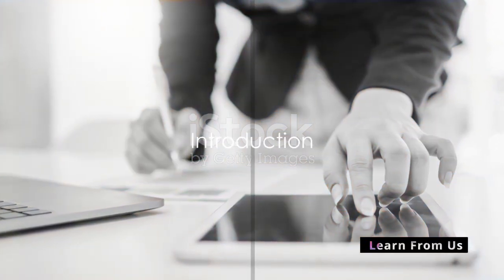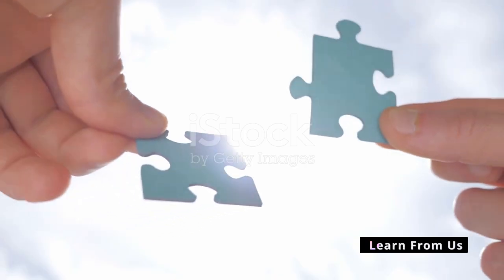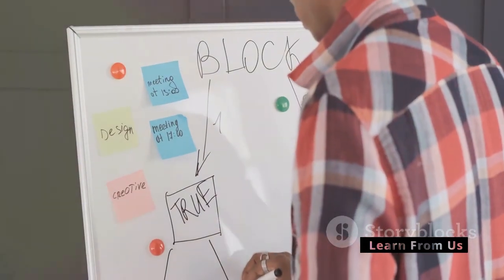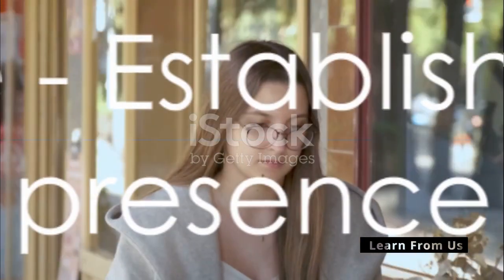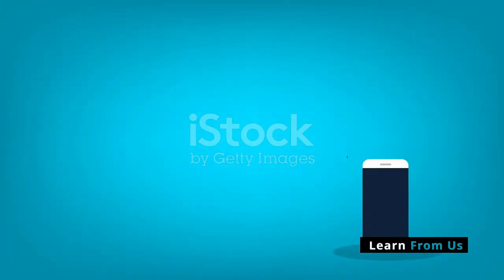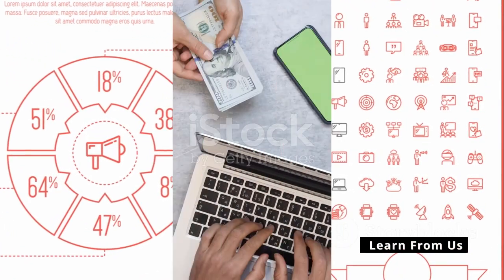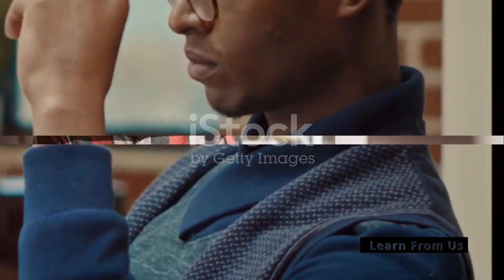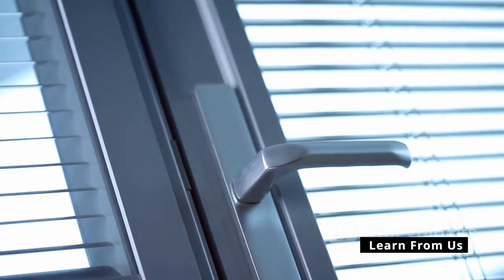Online Business with Zero Upfront Cost Yahya Knowledge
Are you ready to turn your entrepreneurial dreams into reality without breaking the bank? Join us on an inspiring journey from "Zero to Hero" as we unveil the secrets of launching a successful online business with absolutely no upfront investment. 🚀

In this video, we'll walk you through practical steps, proven strategies, and invaluable tips that will empower you to start your own online business venture, regardless of your financial constraints. Our expert insights will guide you on harnessing your passion and creativity to create a profitable online enterprise from scratch.

Discover how to leverage cost-effective tools and free resources to build your brand, create a stunning website, and effectively market your products or services. We'll show you how to establish a strong online presence, attract your target audience, and transform your ideas into a thriving business.

Learn from real-life success stories, explore innovative approaches, and gain the confidence to take that first step towards financial independence. No more excuses – it's time to ignite your entrepreneurial spirit!

Get ready to embrace your entrepreneurial potential and embark on a no-cost adventure towards building a thriving online business empire.

Join us on this transformative ride, and let's prove that with determination, innovation, and a bit of know-how, anyone can go from zero to hero in the online business world! 💼💻🌟

Thanks for choosing this to watch.

Do consider a Like 👍🏻

with all set this is

YK Fearless - Only Perfection